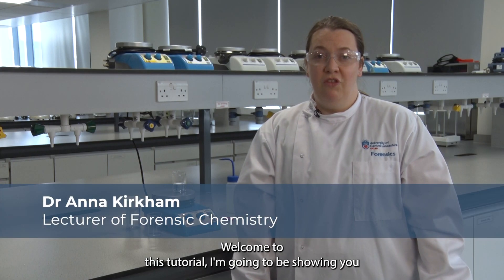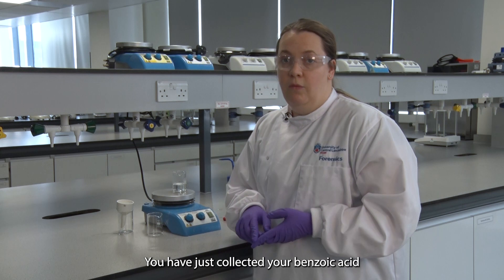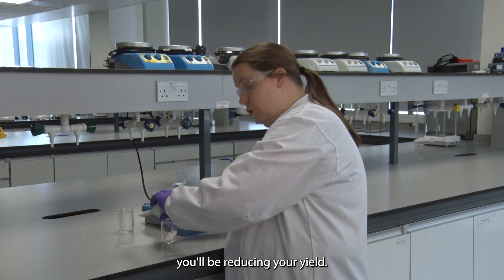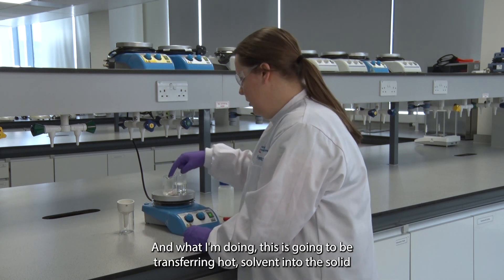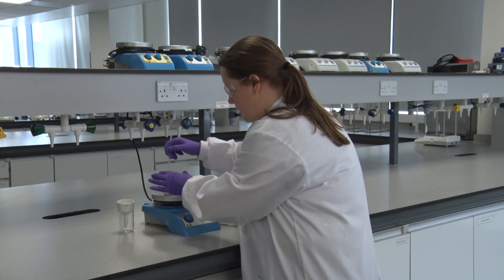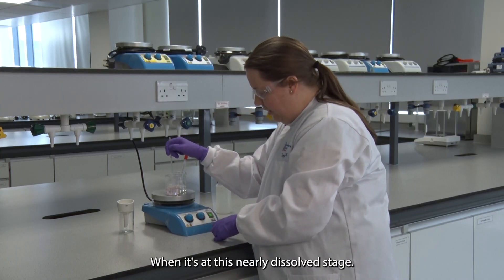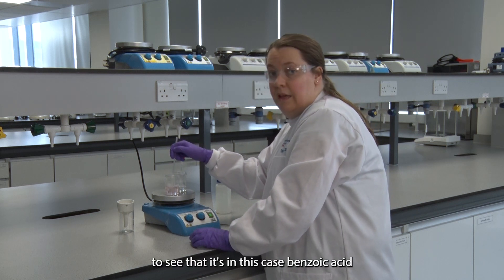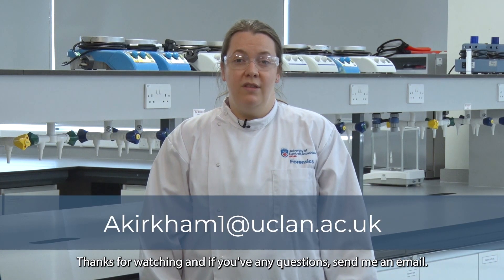Recrystallisation: Forensic Chemistry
Dive into the captivating world of Forensic Chemistry with our expert-led step-by-step tutorials! Discover the fundamental principles behind 'How to Recrystallise' correctly in the lab!

"These videos belong and have full rights to TCProductions7 and UCLan"